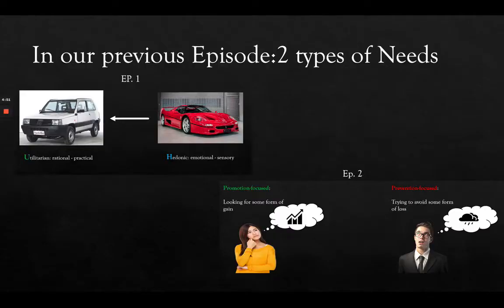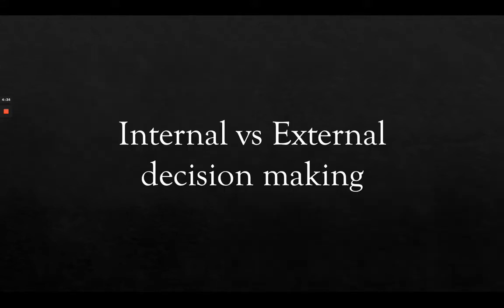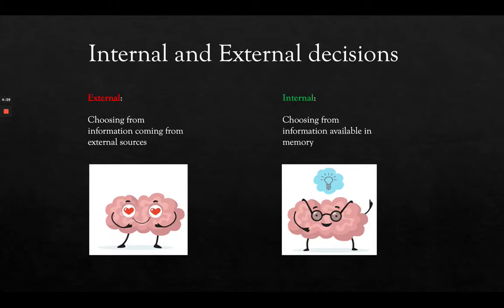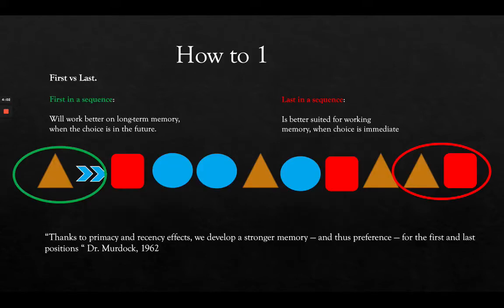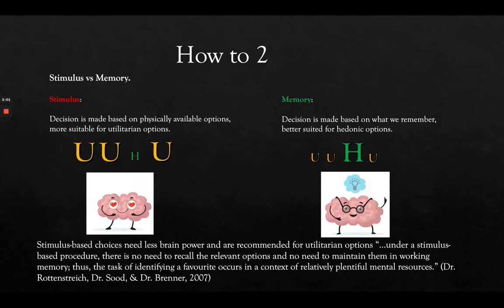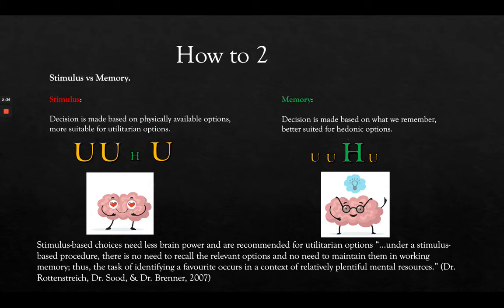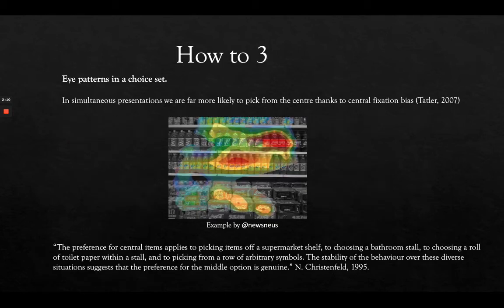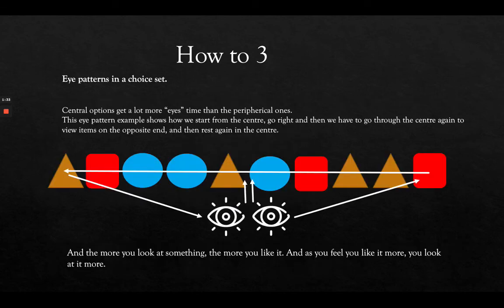Espresso Time - Needs vs Wants Ep.3 : Internal vs External Decision Making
Needs vs Wants Ep.3 :
This third chapter of our series will focus on Internal vs External decision making, how to present your products in a way that suits their needs and how the users effectively LOOK at your products.

Here's the links to the studies related to this video:

The serial position effect by Dr. Mardock jr and Bennet B. , 1962

Recency and primacy in persuasion as a function of the timing of speeches and measurements by Dr. Miller and Dr. Campbell , 1959

Choices from Identical Options by Dr. Nicholas Christenfeld, 1995

The central fixation bias in scene viewing by Dr. Tatler, 2007

Shining in the Center: Central Gaze Cascade Effect on Product Choice by
Dr. Atalay, Dr. Bodur and Dr. Rasolofoarison

Feeling and Thinking in Memory-Based versus Stimulus-Based Choices
by Dr. Rottenstreich, Dr. Sood and Dr. Brenner